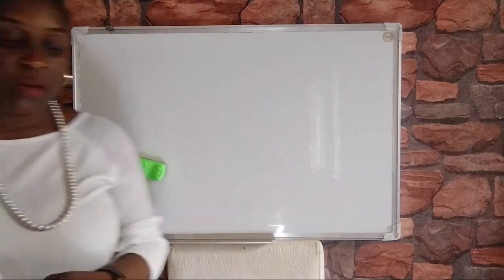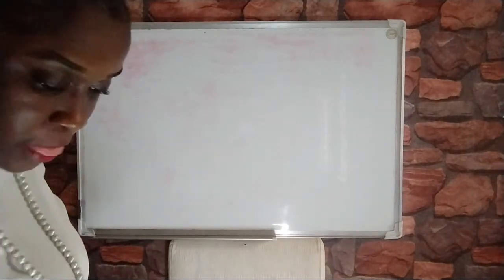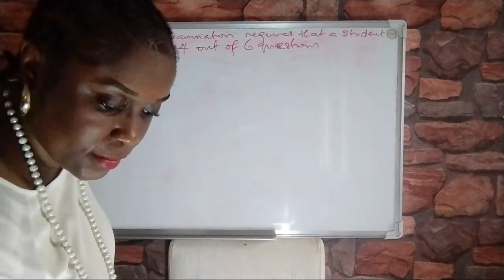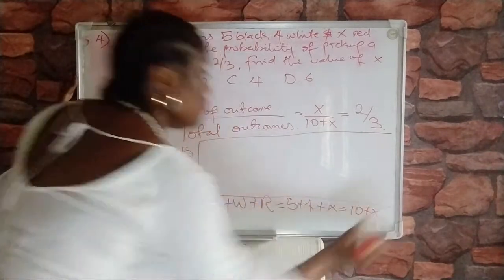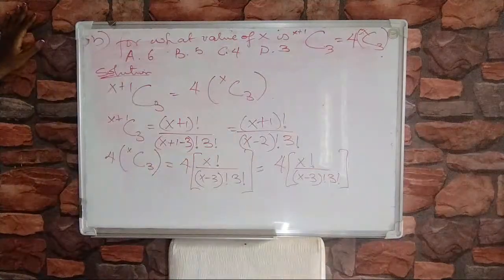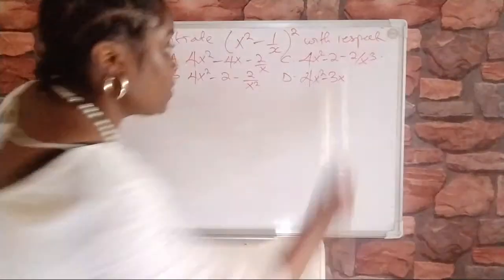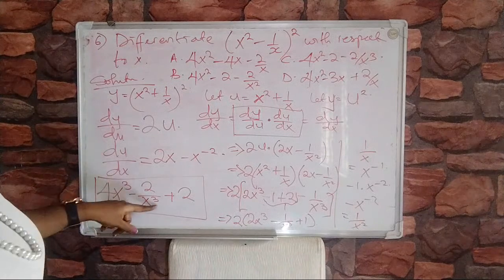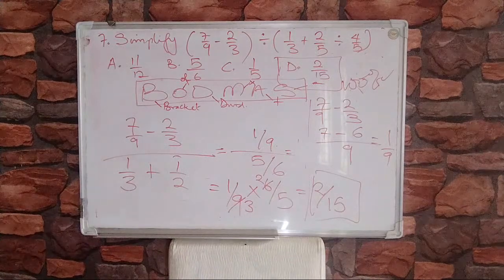EasyMathsTutor JAMB 2022 Prep Class Online. Ace your Exams!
EasyMathsTutor JAMB 2022 Prep Online. Ace your Exams!!!

EasyMathsTutor Channel is bringing to you live prep sessions for JAMB 2022 coming up soon.

TimeStamps
0:00 Intro EasyMathsTutor JAMB 2022 Prep Online. Ace your Exams
1:20 Calculation of mode in statistics
9:24 Finding the mean of a set of integers
16:45 Calculation a permutation and Combination question
22:00 Finding the value of x, of a probability
30:00 Find the value of x that satisfies the combination Function
40:53 Differentiation of Chain Function
51:42 Simplify fractions using BODMAS
58:52 Conclusion JAMB prep talk

Produced and Edited by EasyMathsTutor

1. Fractions
2. Geometry & Shapes
3. Calculus
4. Algebra
And more.